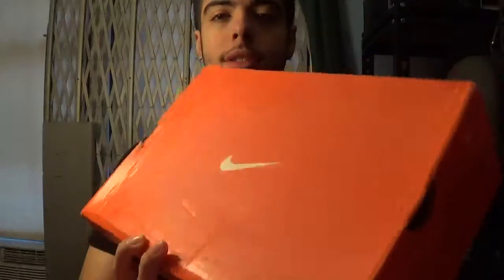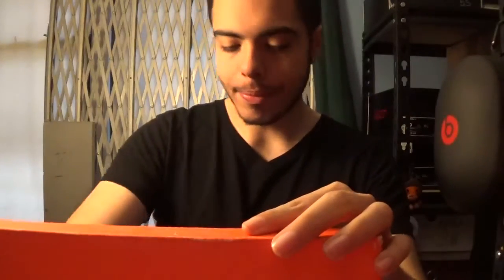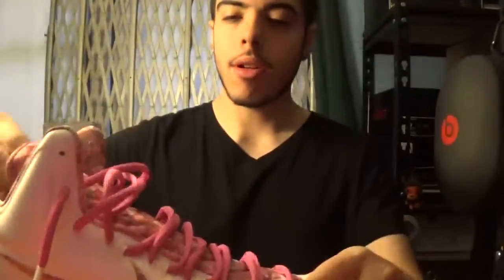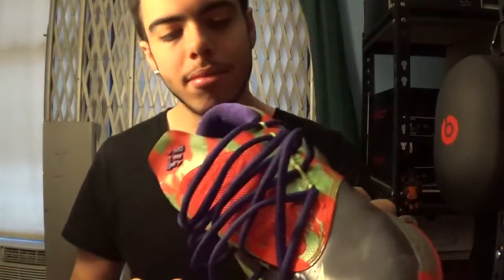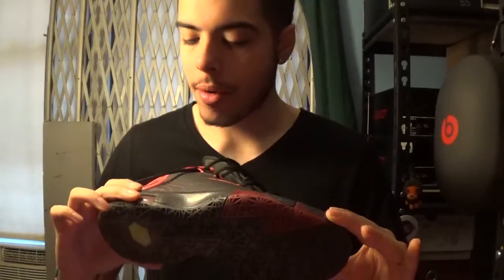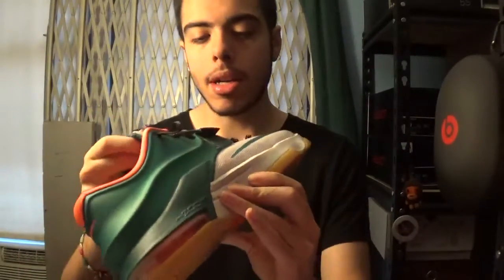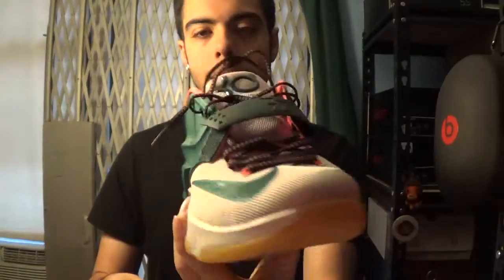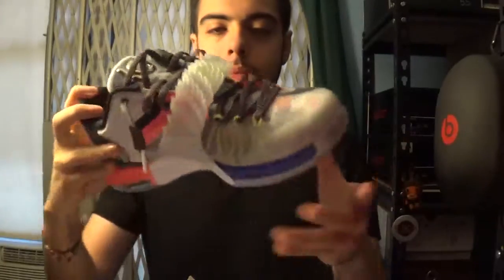My Sneaker Collection 2015: Part 5 of 8; Nike KD Collection